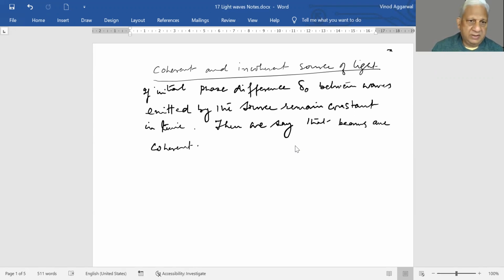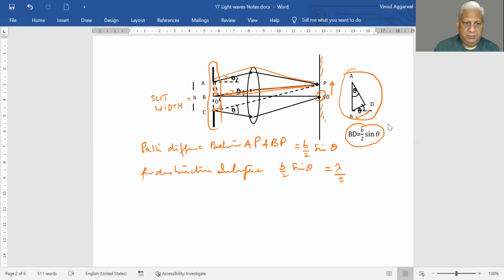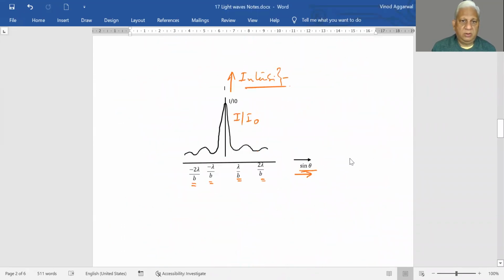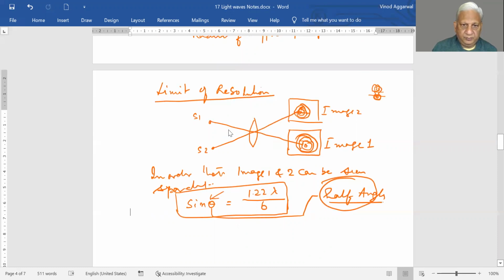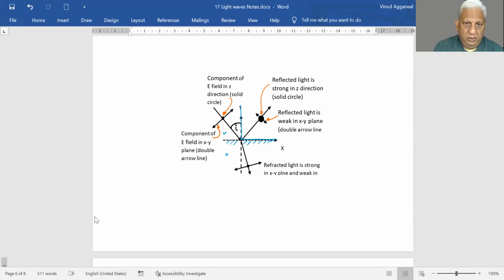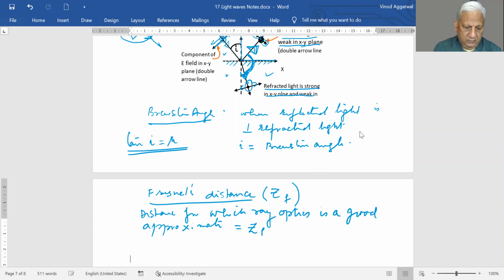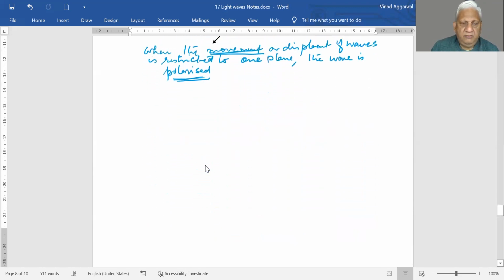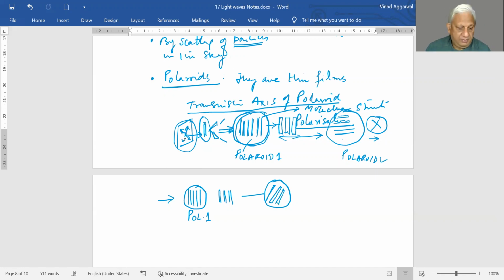Light wave chapter 10, class 12, Physics for CBSE, all boards, IIT,JEE,NEET by VK Learning 16 (2/2)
NCERT chapters 10 (XII) (2 of 2) Wave Optics by VK Learning